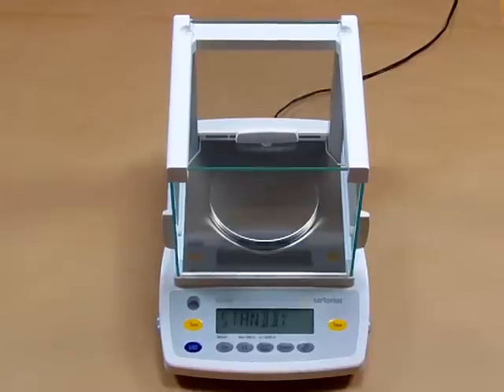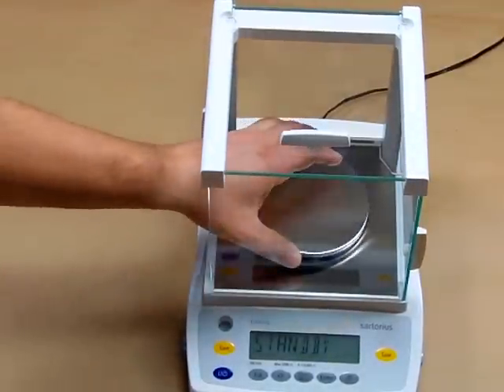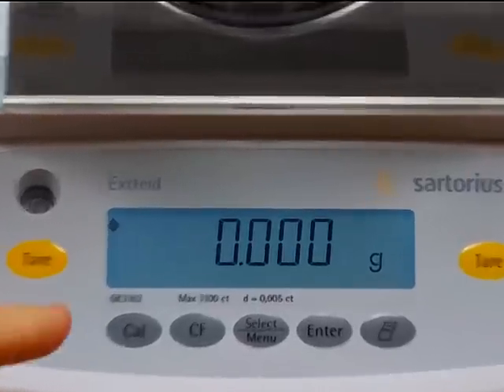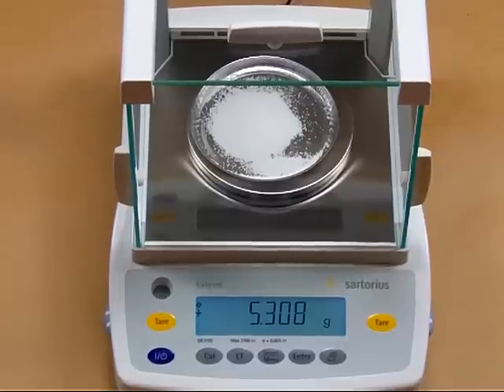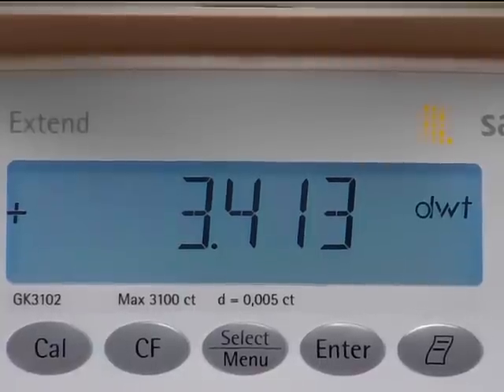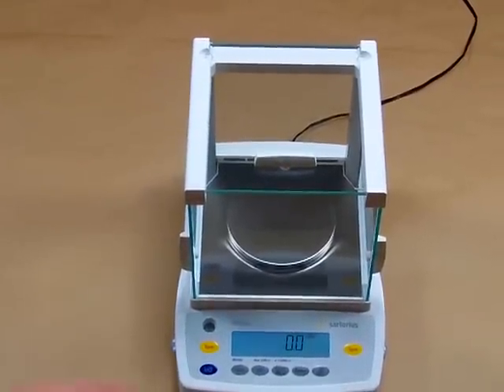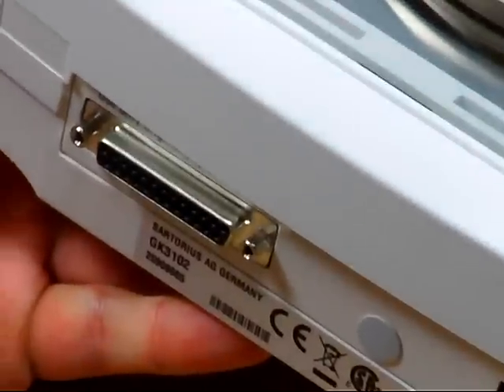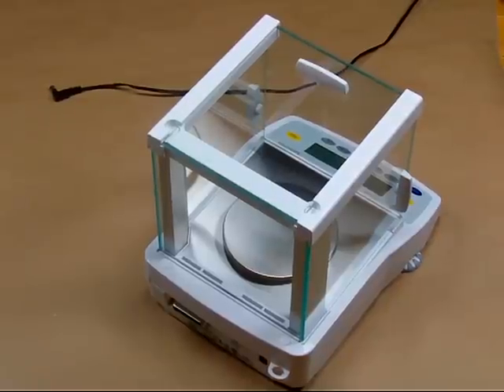Sartorius GK3102 milligram balance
Sartorius GK3102 milligram and carat balance offers 620 grams weighing capacity and increments in one milligram divisions. The balance also weighs 3100 carats with 0.01 carats graduations.